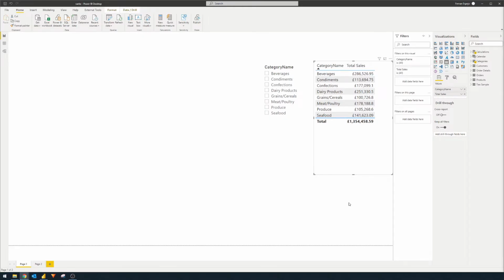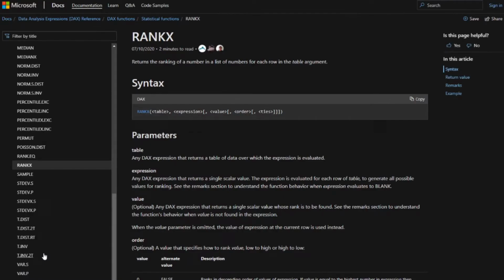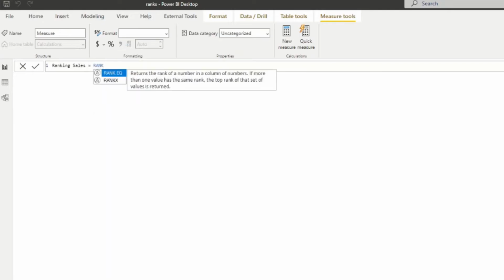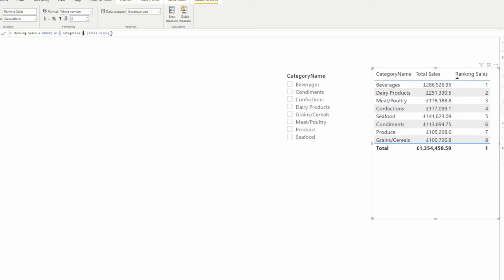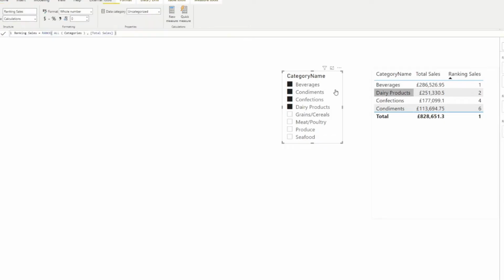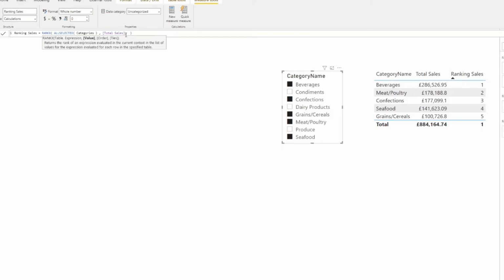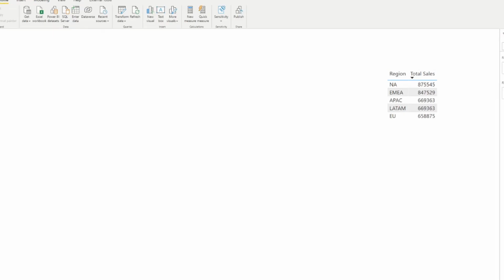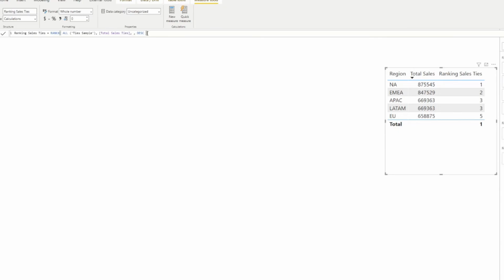Rank your values using RANKX DAX Function in Power BI // Beginners Guide to Power BI in 2021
In this video were going to go through how you can easily rank your values in Power BI using the RANKX DAX function.